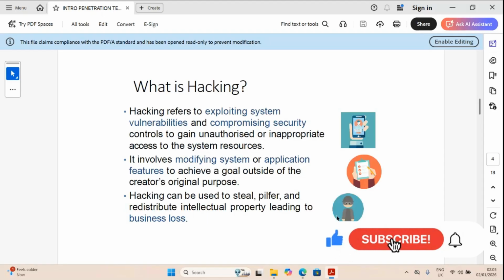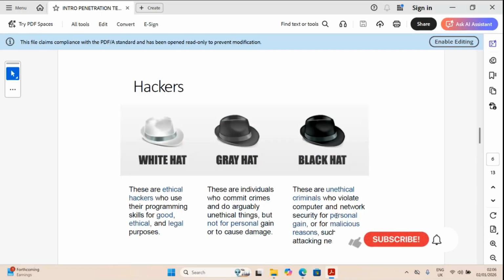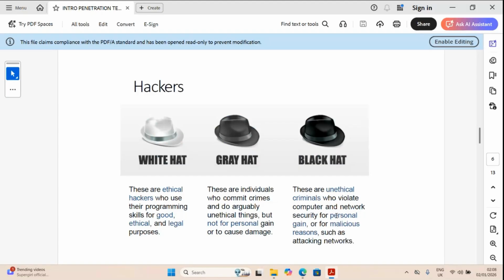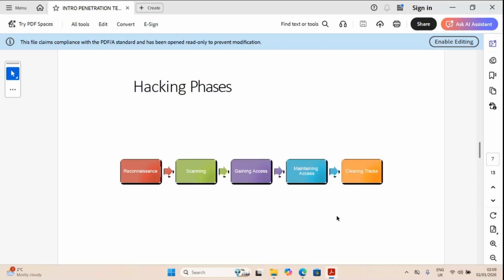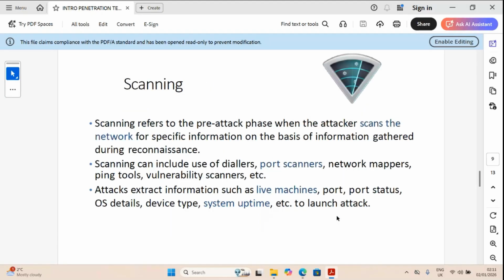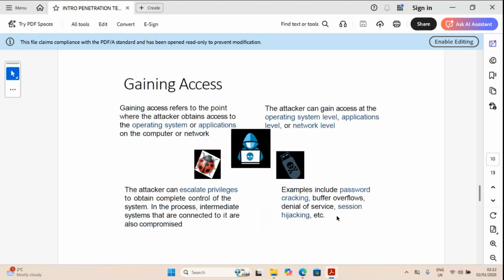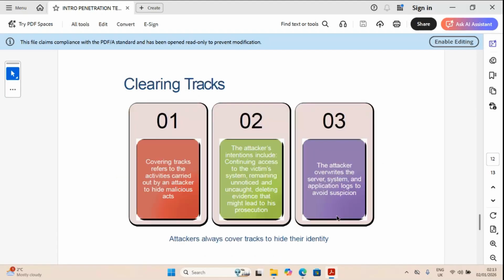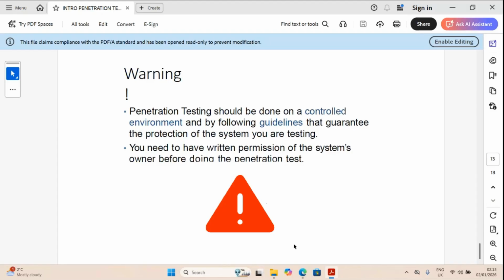Introduction to Penetration Testing | Ethical Hacking Basics for Beginners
Learn the basics of Penetration Testing (Pen Testing) and how ethical hackers identify and exploit security vulnerabilities to help organizations stay secure. In this introductory lesson, you’ll understand what penetration testing is, why it is important, common types of pen tests, and the basic methodology used by security professionals.

This video is perfect for beginners in cybersecurity, IT students, network administrators, and anyone interested in ethical hacking.

📌 In this video, you’ll learn:
✔ What penetration testing is
✔ Difference between penetration testing and vulnerability assessment
✔ Types of penetration testing (Network, Web, Wireless, Social Engineering)
✔ Basic penetration testing phases and methodology
✔ Legal and ethical considerations in penetration testing

🛡️ No hacking experience required — this is a conceptual, beginner-level introduction.